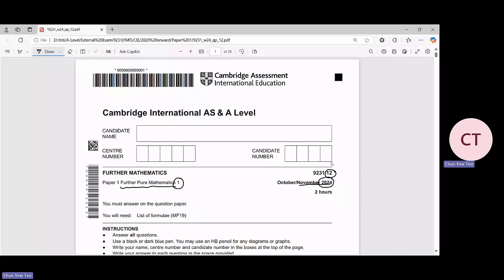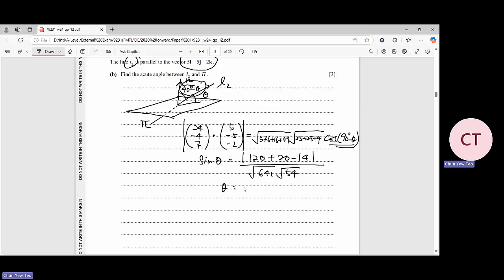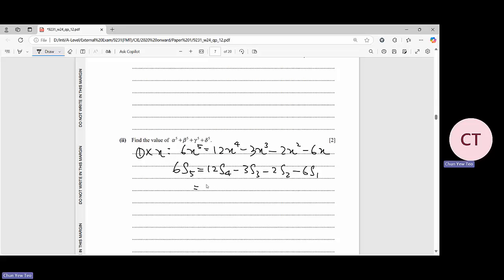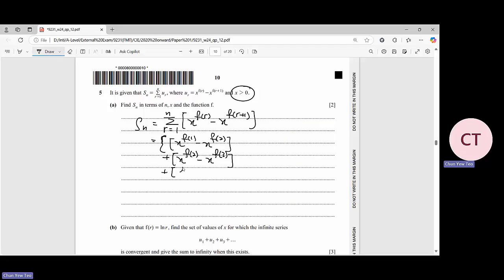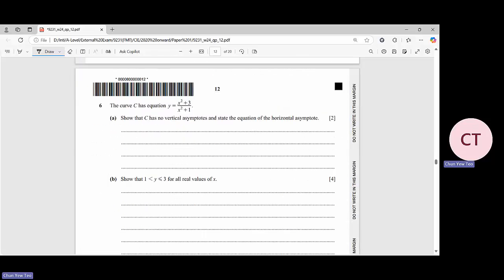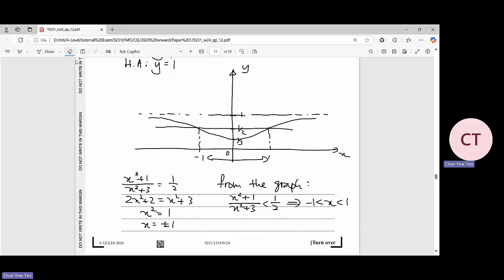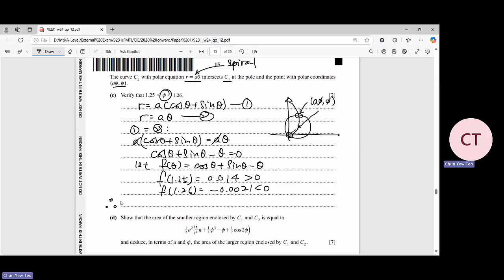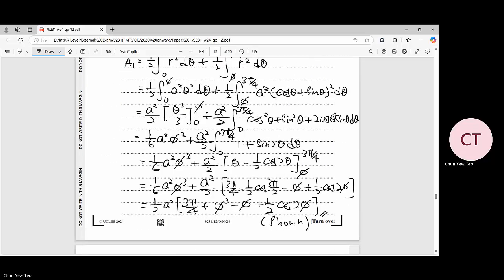9231/12/O/N/24 CAIE A-level Further Pure Mathematics 1 Solution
9231_w24_qp_12
9231_w24_ms_12
9231_ON24_P12
9231/12/O/N/24

00:00   Question 1
03:13   Question 2
08:39   Question 3
16:37   Question 4
22:48   Question 5
32:16   Question 6
40:49   Question 7